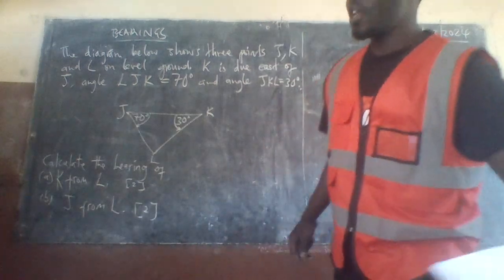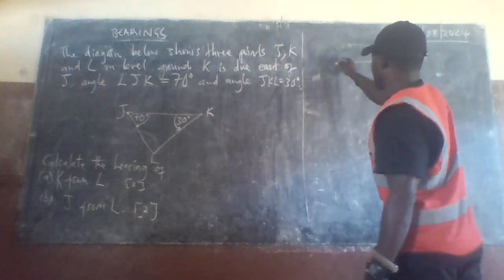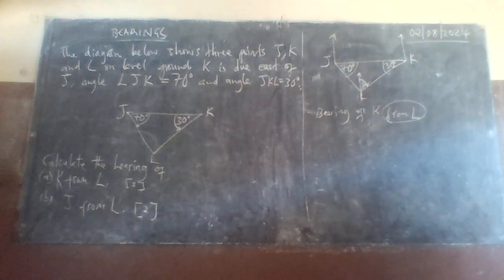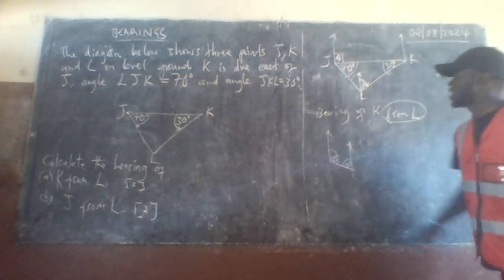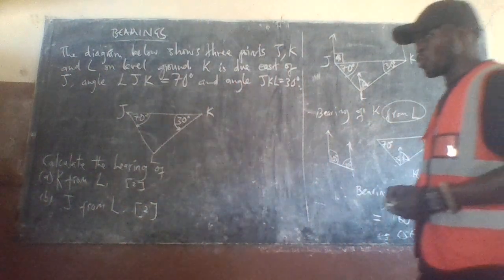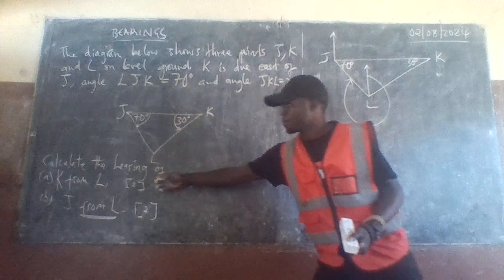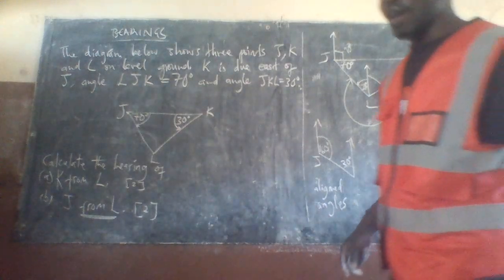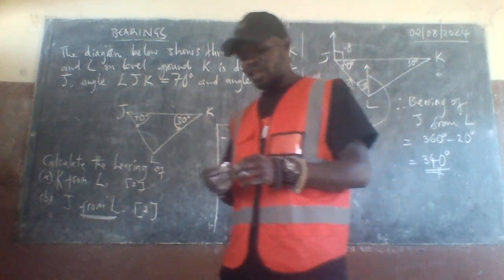Bearings- part 1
bearings-ECZ